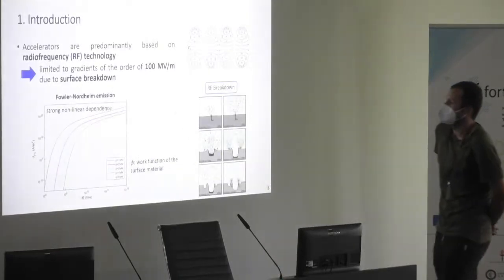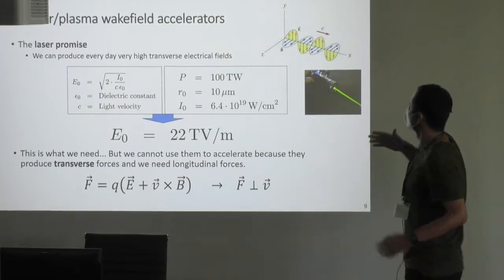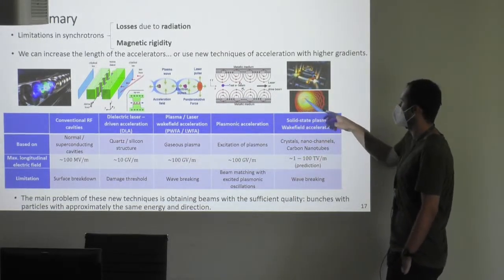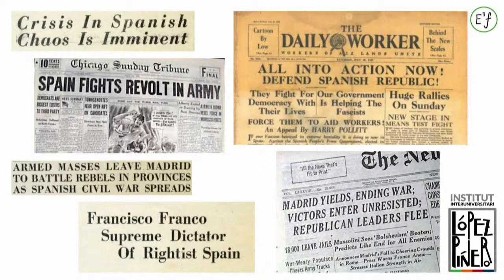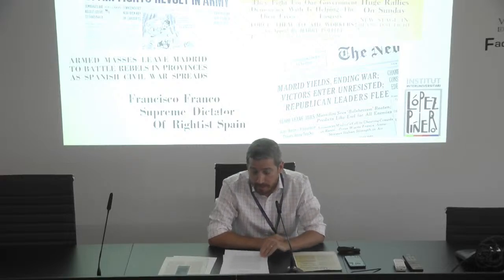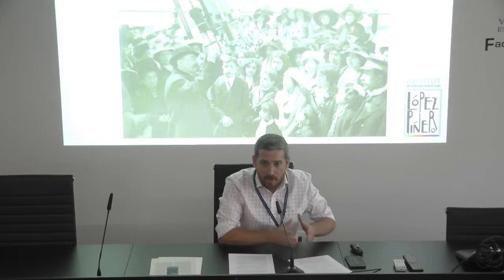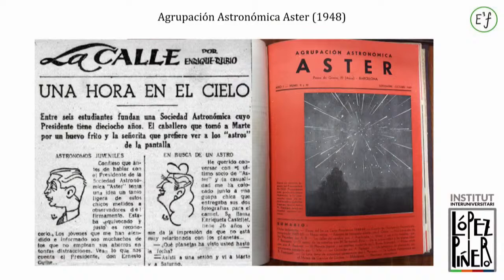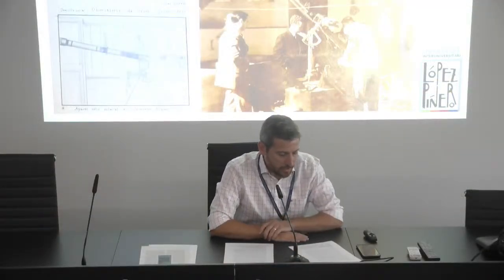Escola d'Estiu Erasmus Facultat de Física (UVEG) 2022 [Divendres]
L'Escola d'Estiu Erasmus de Física (E3F) és una activitat coordinada per la Facultat de Física de la Universitat de València que té com objectiu oferir una sèrie de cursos, xerrades i activitats tant lúdiques com formatives a estudiantat del Grau en Física i altres estudis relacionats (STEM) així com a estudiantat de batxillerat interessat en estudis de ciència i tecnologia. L'escola pretén cobrir diferents àrees d'estudi i interès tant en allò referent a les temàtiquesestudiantat interessat en qualsevol camp de la Física). El programa inclourà xerrades invitades centrades en Física Aplicada i Física Teòrica, a més de contribucions sobre altres temes, a càrrec de joves investigadores i investigadors i estudiantat de la Facultat, sempre amb un caràcter divulgatiu.